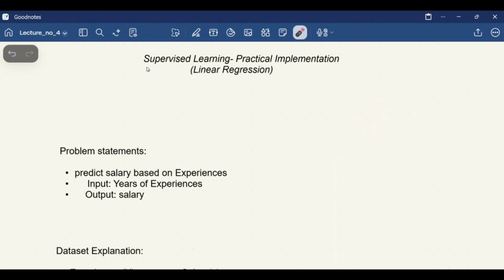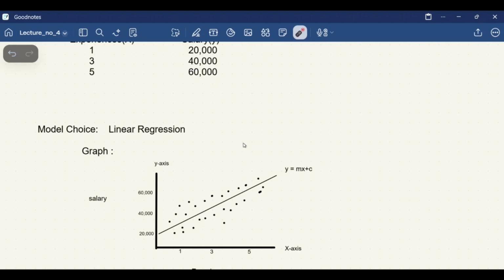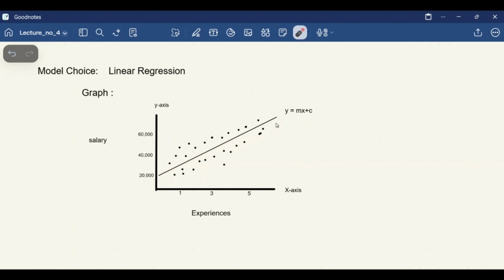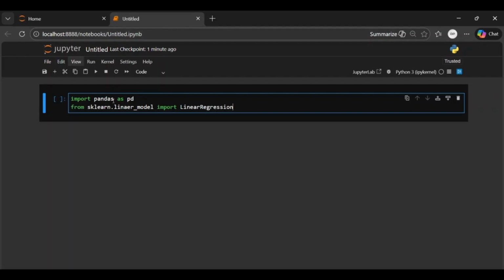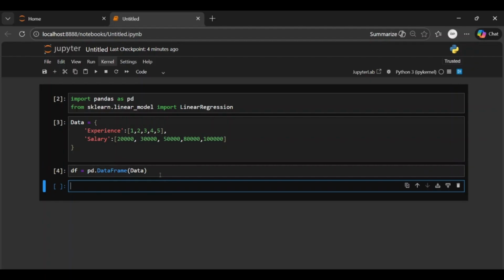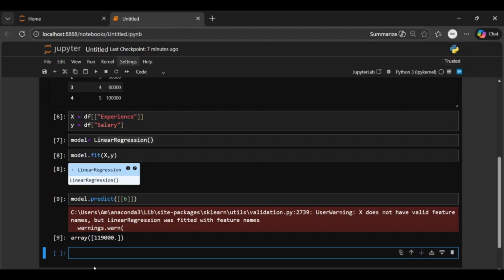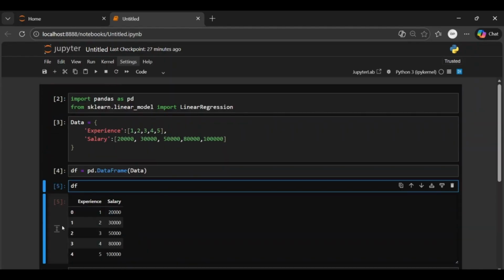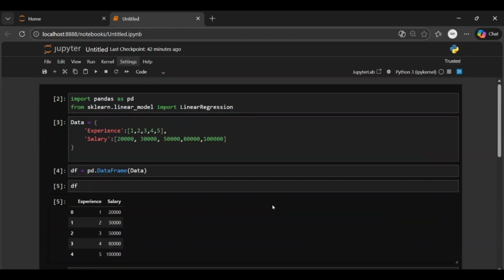Build Your First ML Model | Supervised Learning Practical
In this video, we implement Supervised Learning using a very simple and real-life example.

We will predict salary based on years of experience using Machine Learning.
This video is completely beginner-friendly — no advanced maths, no confusion.

📌 What you will learn in this video:
✔ What is supervised learning (practical)
✔ How input (X) and output (y) work
✔ Linear Regression explained in simple terms
✔ How a machine learns from data
✔ Salary prediction using years of experience

📊 Example used:
Years of Experience ➜ Salary Prediction

This video is the practical continuation of my previous supervised learning explanation.
If you are new to Machine Learning, I highly recommend watching that video first.